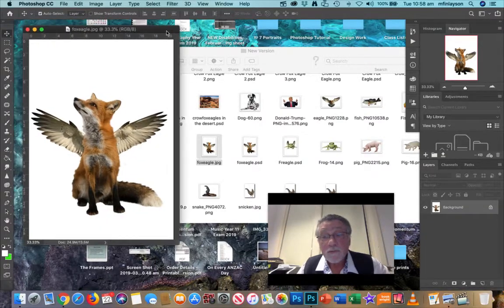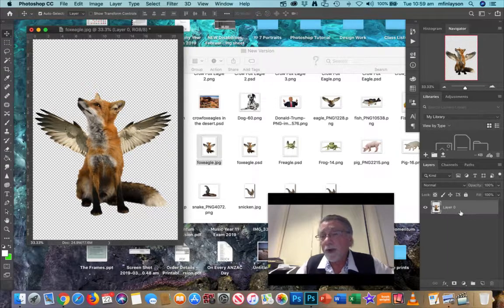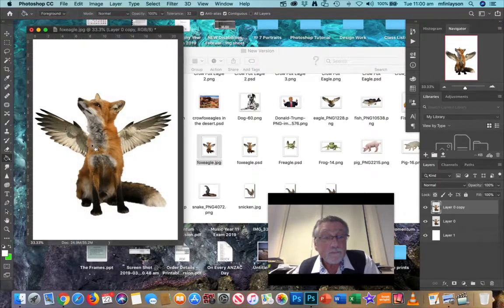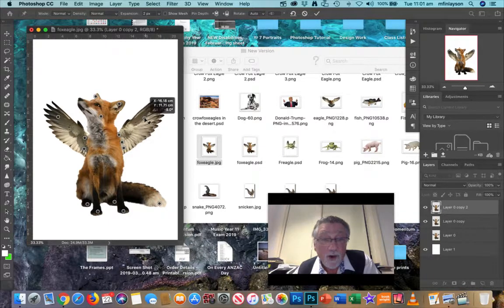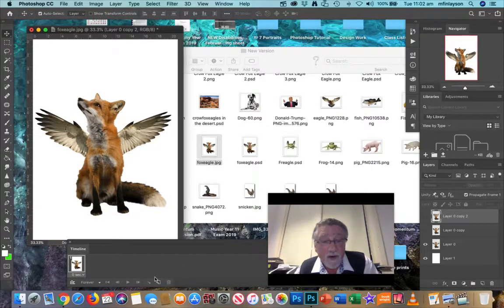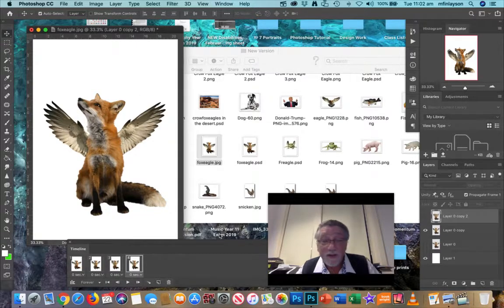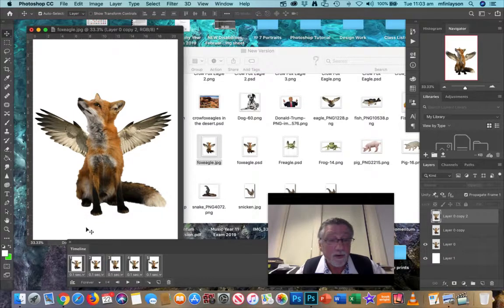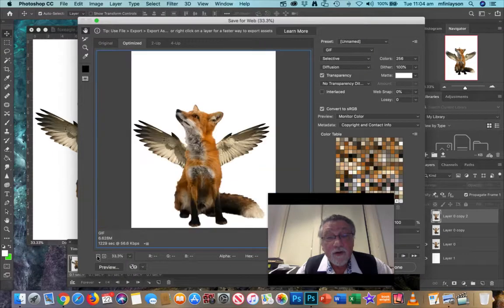Critter Animation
Extending the fantasy creature created in Photoshop and animating it